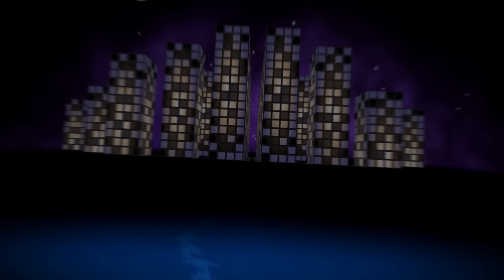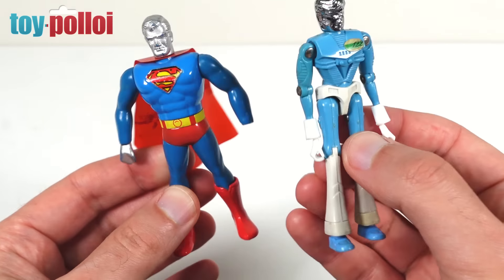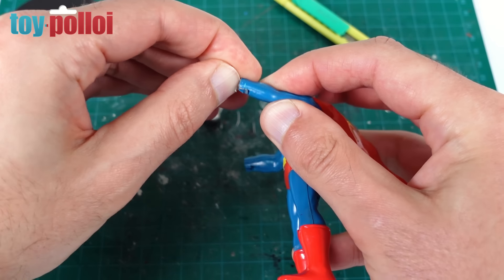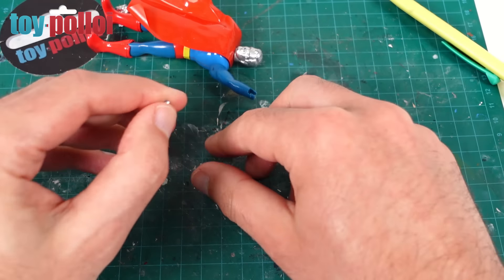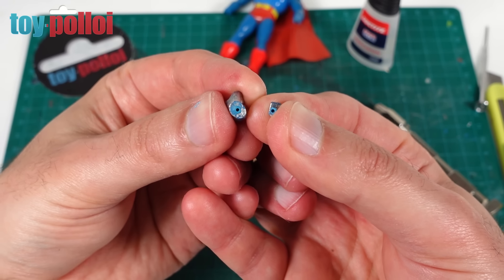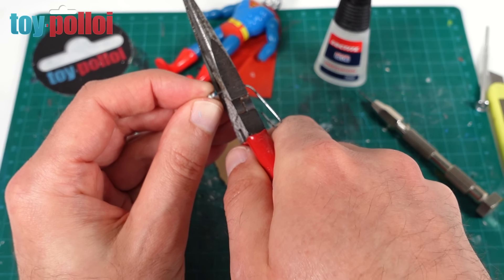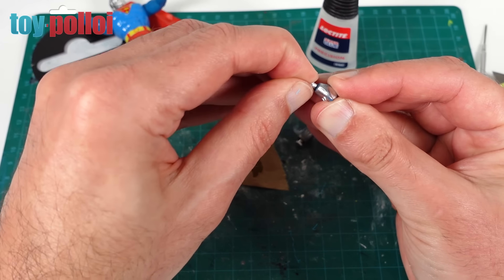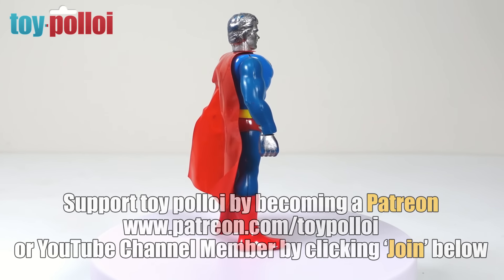Vintage 1979 Japanese Superman toy repair - Toy Polloi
This vintage Japanese Superman is a bit of a mystery to me. I was recently given it by Toy Cats Yuichi and have been trying to find out more about it. Possibly made by Mark Company, or Suzuki Vinyl co in 1979. If you know more leave a comment bellow.

This figure needed a small repair as one of his fists had snapped off after a previous fix. It's always tough making a repair on top of an old repair so let's see what can be done.